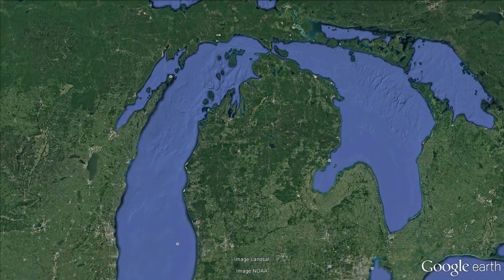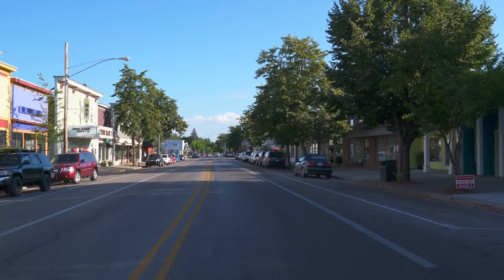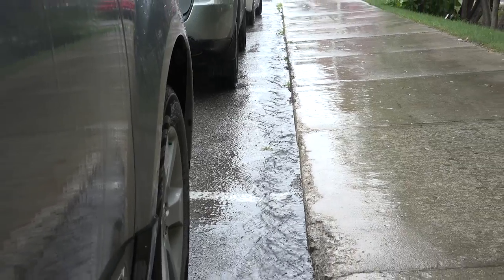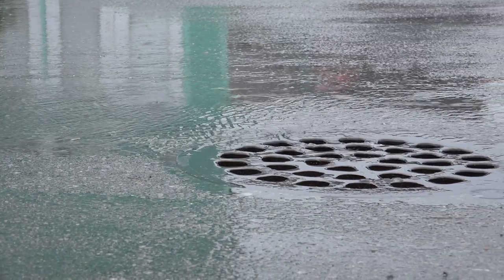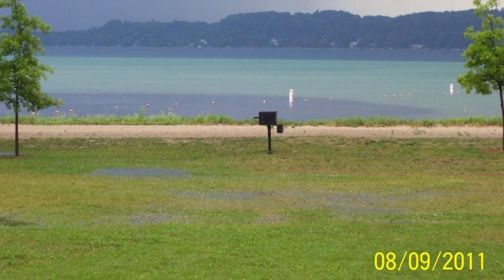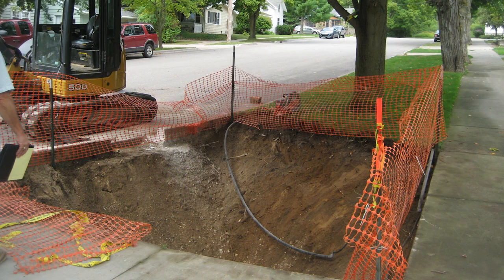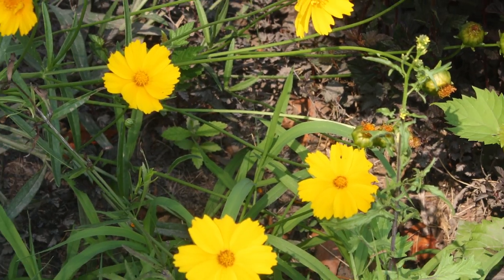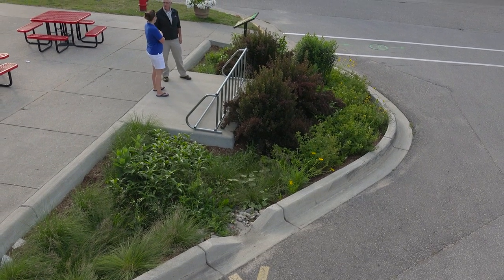Cleaning Up the Bay - The Rain Garden Way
In this short video, we learn how the Village of Suttons Bay has embraced green infrastructure to remove pollution from the stormwater runoff – before it enters the Bay. Given the increasing frequency of severe rain storms, “on-demand” green infrastructure such as wetlands and rain gardens may be one our best answers to climate change.

Visit naturechange.org for more on changes in Northern Michigan's natural resources and how people are responding.